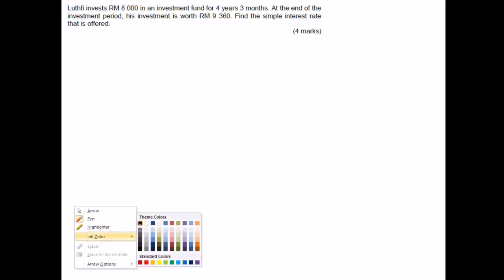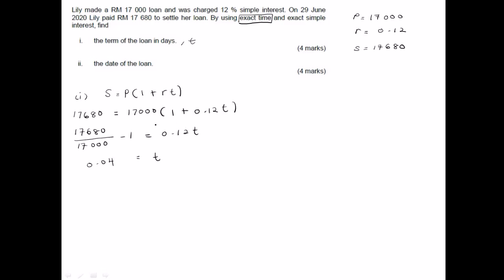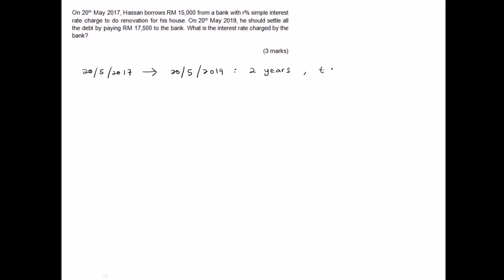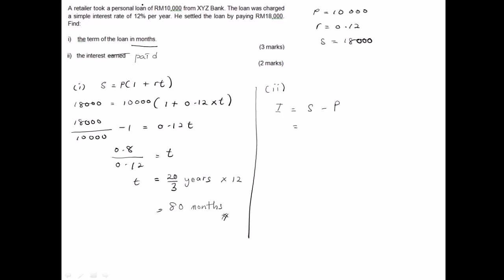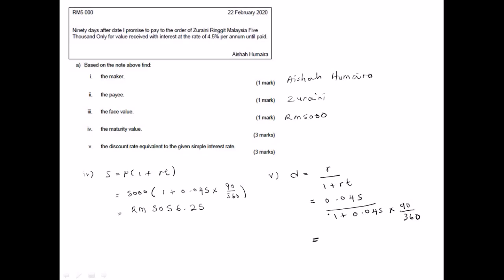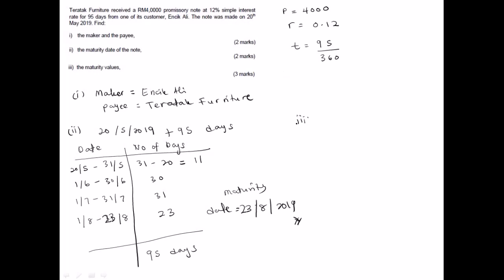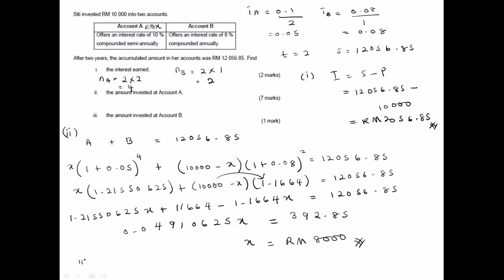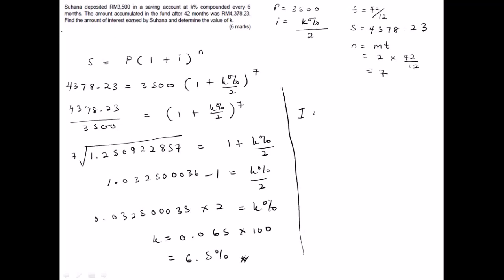Revision Test 1 MAT112